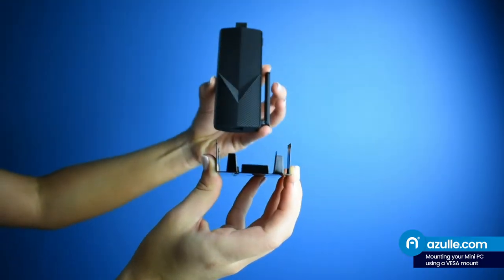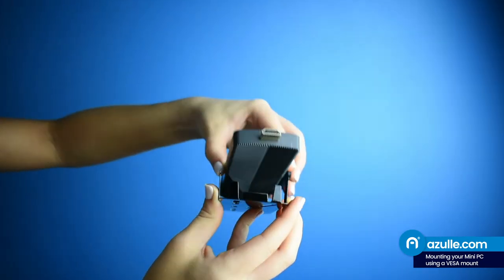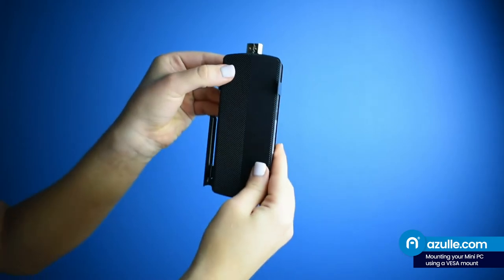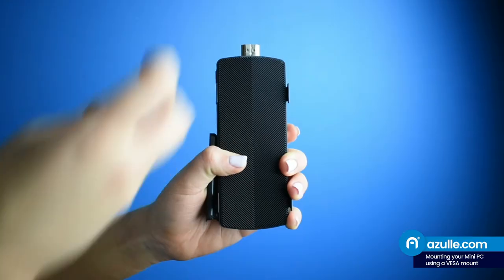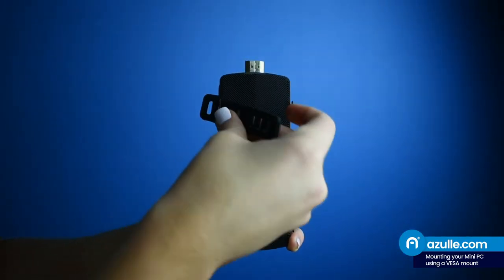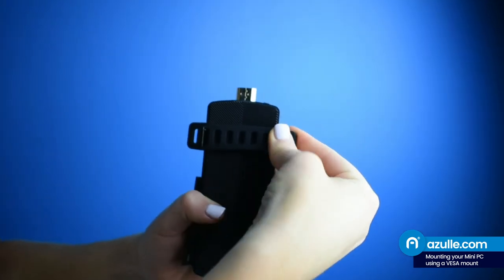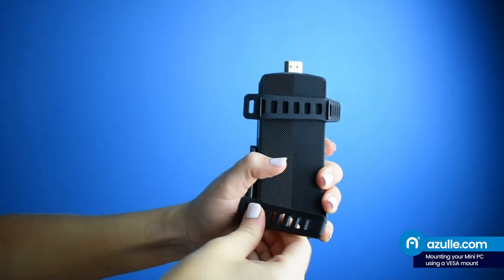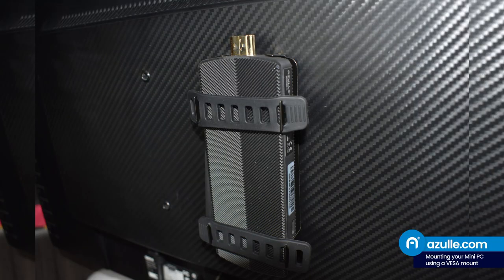The VESA Mount Accesory for the Access4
Enhance your setup with the VESA mount for the Azulle Access4. Designed for compact devices, the VESA mount allows you to create a minimalistic setup in any setting. Follow our guide for easy installation and deployment.